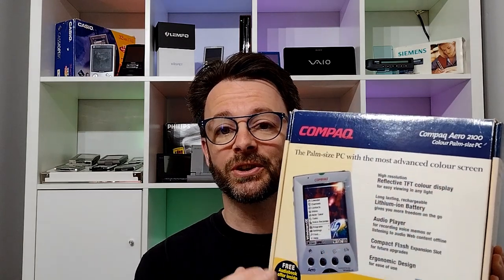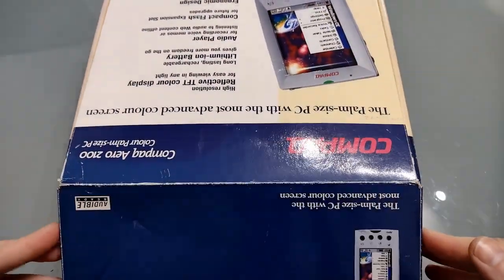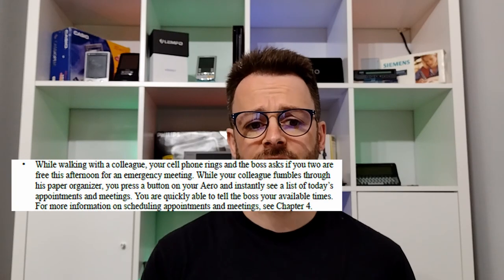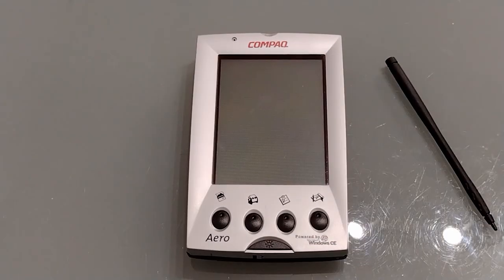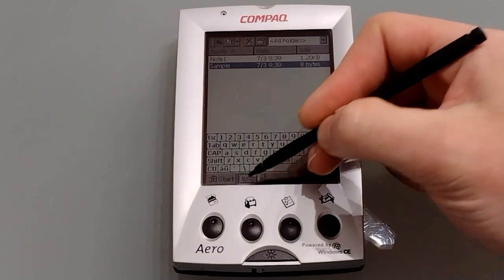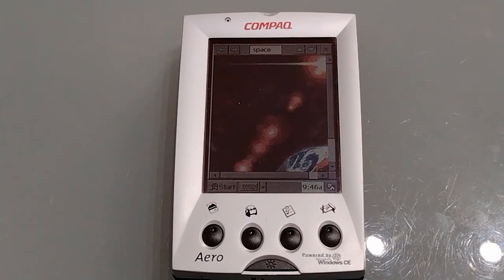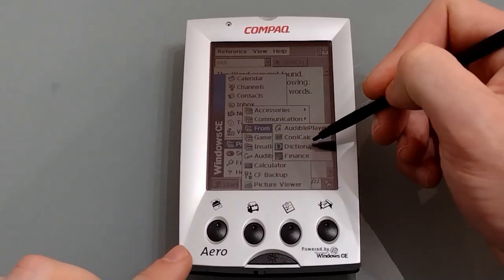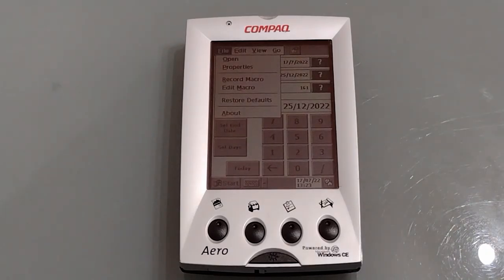Compaq Aero 2100 Review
Released in April 1999 the Compaq Aero 2100 is one of only a few plamtops to use a colour reflective TFT, this should give superior contrast in daylight as well as improved viewing angles and lower power consumption.

The Aero can have up to 24Mb of RAM and was upgradable from CE2.11 to CE3 or Pocket PC as it would be known.

Compaq Portable photo - By Tiziano Garuti (1000Bit - Imagen proveniente de 1000bit obra de su webmaster Tiziano Garuti, Public Domain,